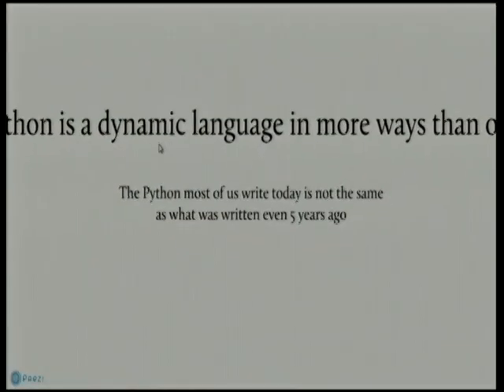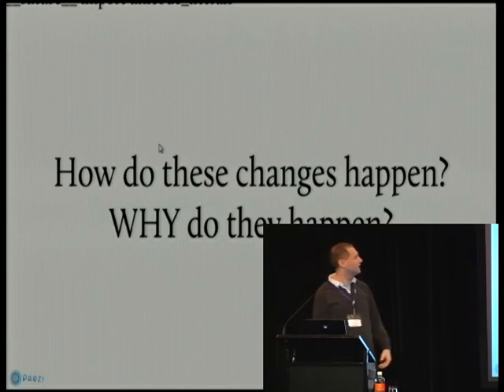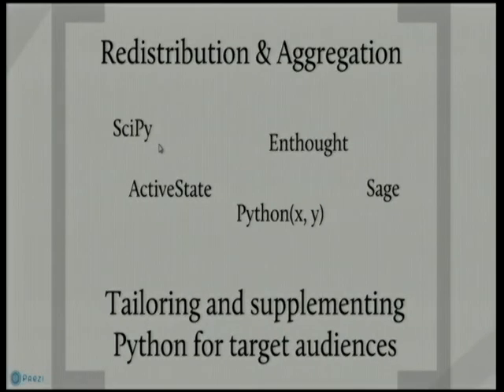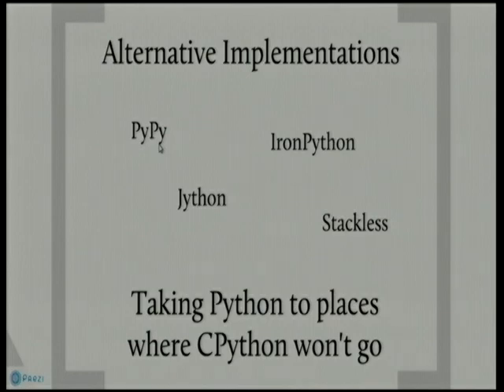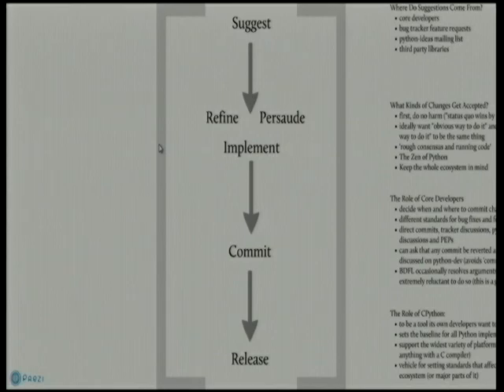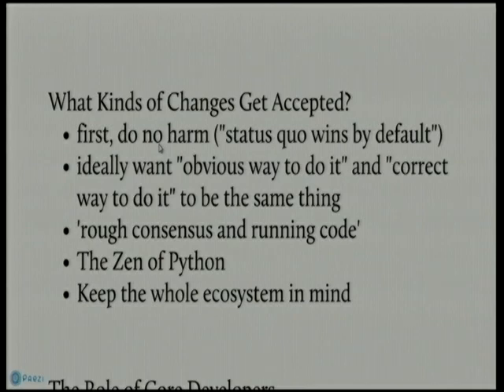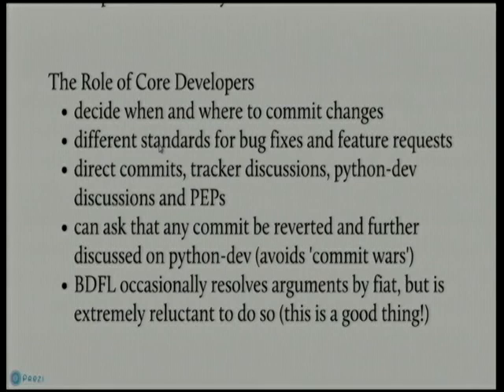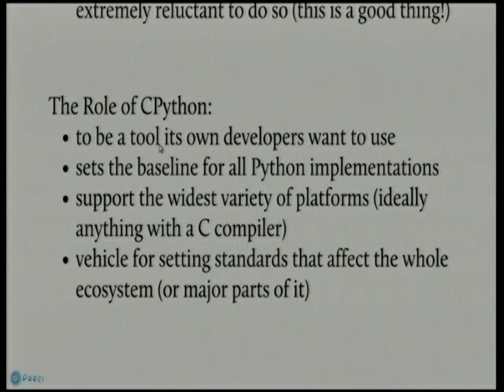How Python Evolves (and How You Can Help Make It Happen) - Mr. Nick Coghlan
The CPython reference interpreter lies at the heart of a much wider Python ecosystem. The decisions that shape the future development of CPython ripple out and have a broad impact on the entire Python community.

This talk covers the special place CPython occupies in the broader Python community, how the decisions that affect CPython's development are made, and how new developers can become involved in that process..